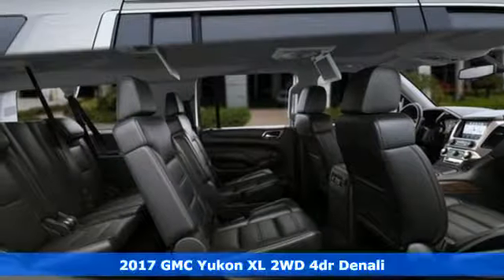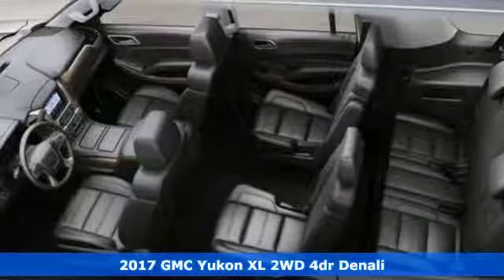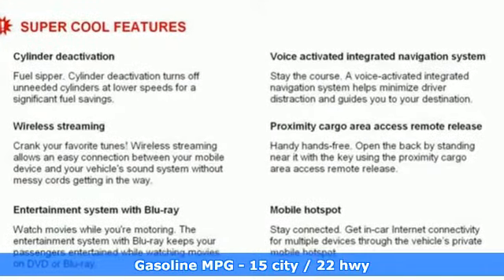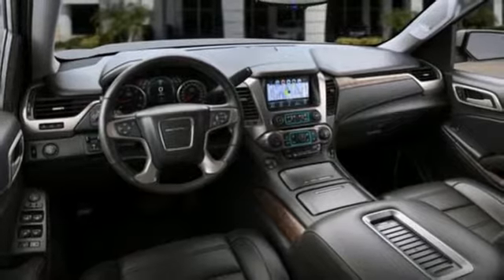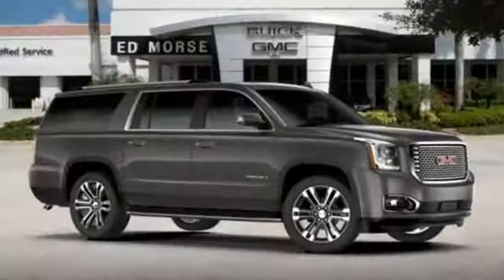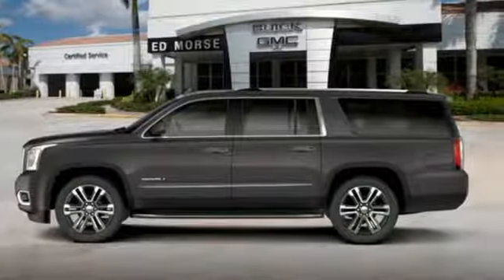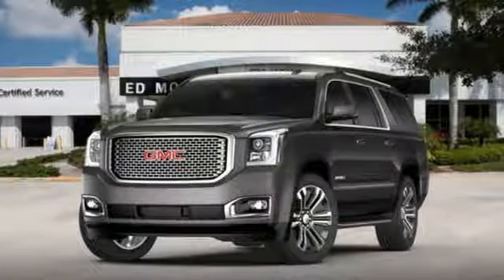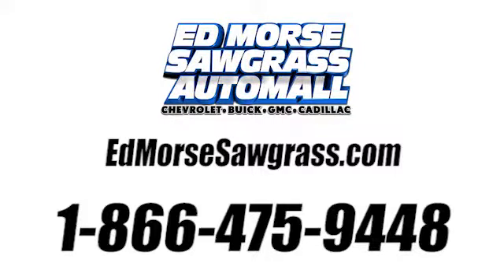New 2017 GMC Yukon XL Sunrise FL Miami, FL HR224095 - SOLD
Year: 2017
Make: GMC
Model: Yukon XL
Trim: Denali
Engine: 6.2L Ecotec3 V8 Engine
Transmission: Automatic
Color: Iridium Metallic
Stock #: HR224095
VIN: 1GKS1HKJ7HR224095
This 2017 GMC Yukon XL Denali is offered to you for sale by Ed Morse Sawgrass Auto Mall. Want more room? Want more style? This GMC Yukon XL is the vehicle for you. There's a level of quality and refinement in this GMC Yukon XL that you won't find in your average vehicle. Put away your phone and focus on the road, your new vehicle has navigation. Marked by excellent quality and features with unmistakable refined leather interior that added value and class to the GMC Yukon XL

Address:
14401 West Sunrise Bouledvard